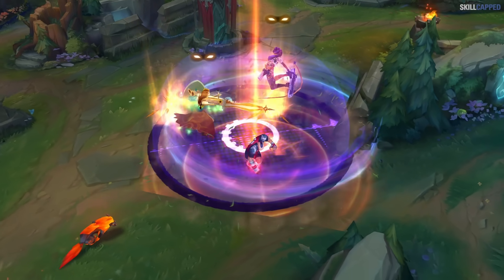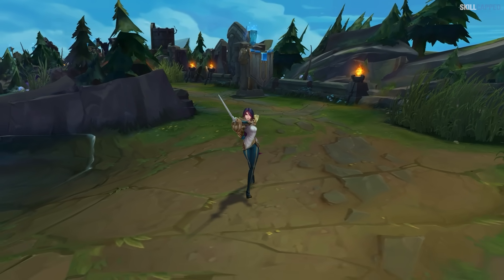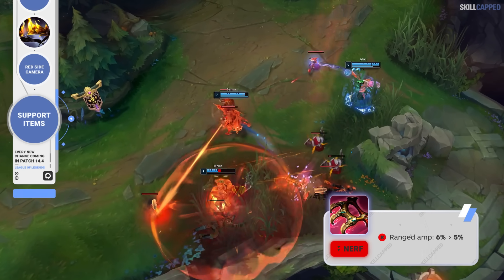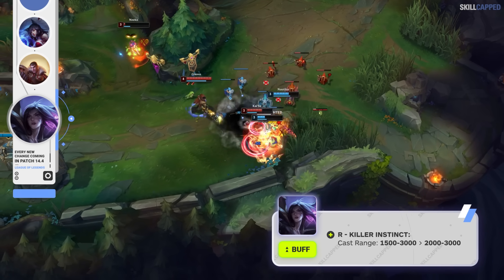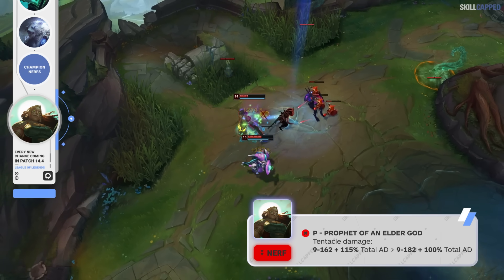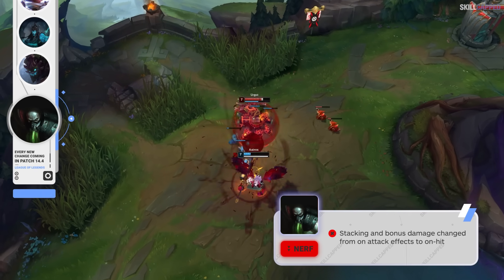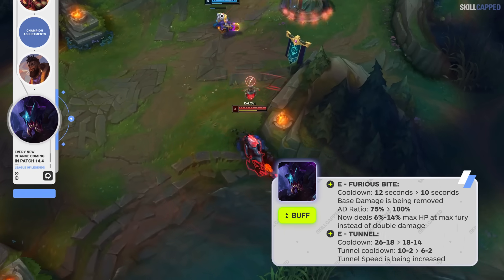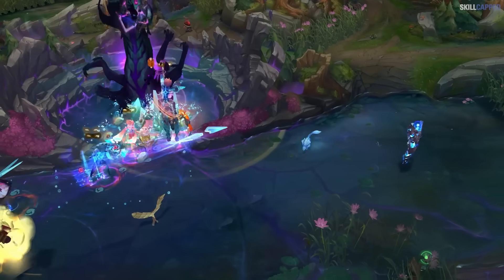NEW PATCH 14.4 CHANGES: MASSIVE Update!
Chapters:
0:00 Introduction
0:46 Black Cleaver Buffs
1:06 Fountain Regen Buff
1:18 Mana Mage Item Buffs
1:27 Ravenous Hydra Buff
1:39 Stridebreaker Buffs
1:49 Terminus Buffs
2:15 Lethal Tempo Nerfs
2:31 Hubris VFX Change
2:35 Red Side Camera Offset Change
2:42 Support Item Nerfs
3:01 Bloodsong Nerf
3:10 Solstice Sleigh Nerf
3:22 Zaz Zaks Realmspike Nerf
3:37 Tether Adjustments
3:57 Ahri Buffs
4:08 Jayce Buffs
4:26 Kaisa Buff
4:43 Lulu Buffs
4:56 Renekton Buffs
5:06 Soraka Buffs
5:19 Thresh Buffs
5:32 Volibear Buffs
5:57 Illaoi Nerf
6:14 Aurelion Sol Nerfs
6:30 Bard Nerfs
6:58 Fiora Nerf
7:05 Kalista Nerf
7:21 Maokai Nerf
7:41 Urgot Nerf
7:51 Varus Nerf
7:57 Zyra Nerf
8:13 K'Sante Adjustments
8:45 Reksai Adjustments
9:44 Smolder Adjustments
10:24 Outro & Skill-Capped